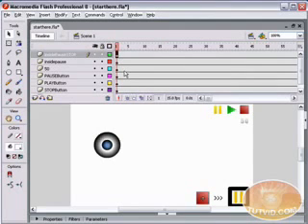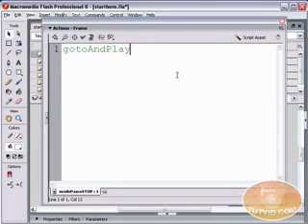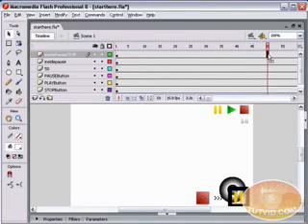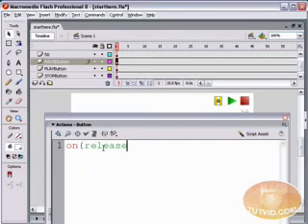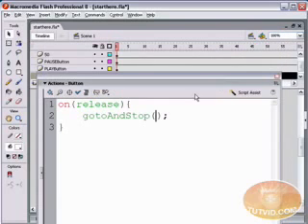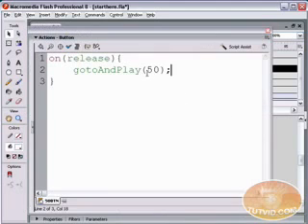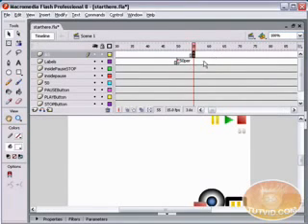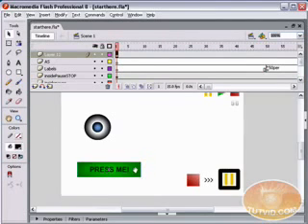Adobe Flash Tutorial - How to ActionScript Scripting Work - Flash Tutorials For Beginners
Learn how to ActionScript 3.0 Scripting Work - Flash Tutorials For Beginners

flash actionscript,
actionscript tutorial,
actionscript 3.0 tutorial,
actionscript 3.0,
actionscript in flash,
actionscript 3,
actionscript 2.0,
Adobe Flash Tutorial - How to ActionScript Scripting Work - Tutorials For Beginners